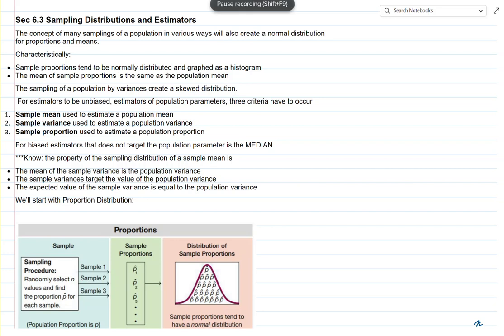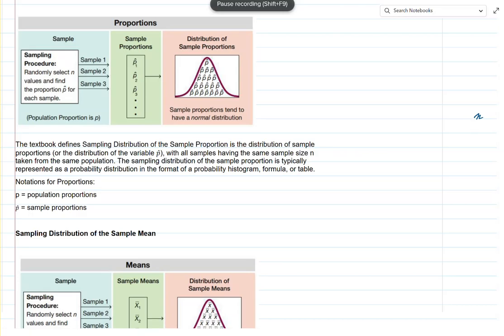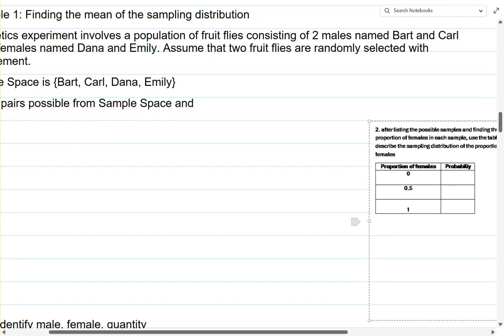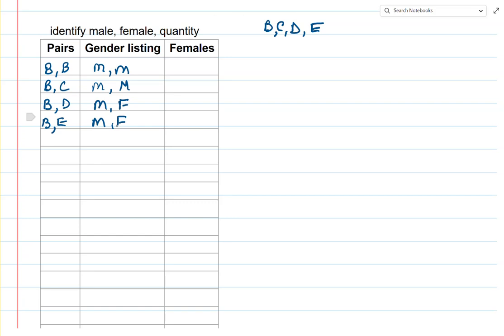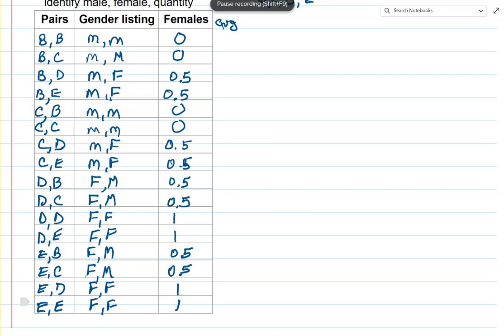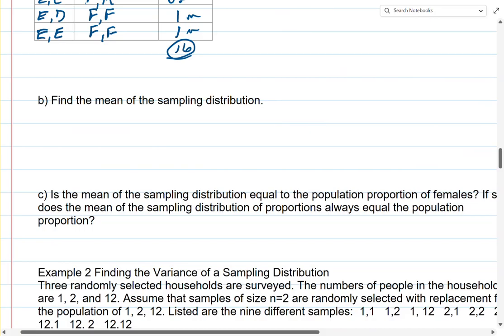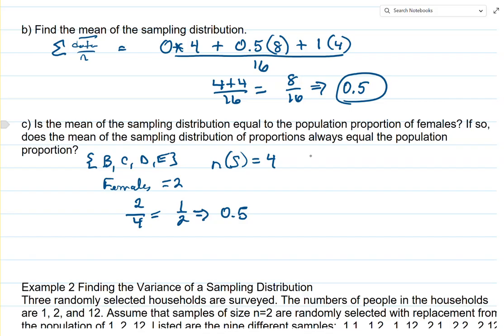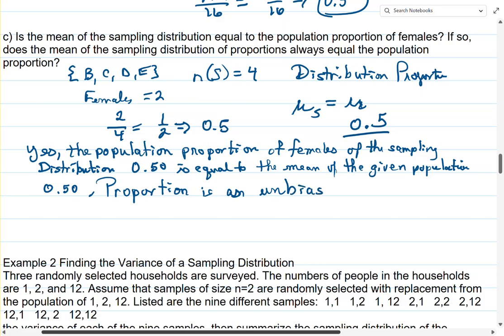M1342 Video Sec 6.3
Sampling Distributios and Estimators